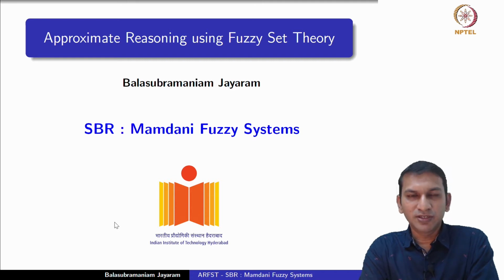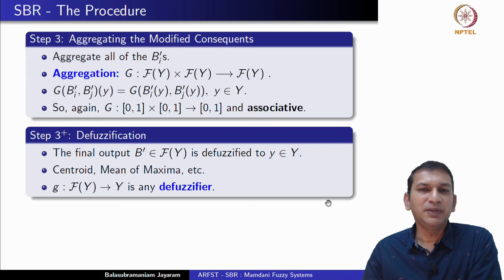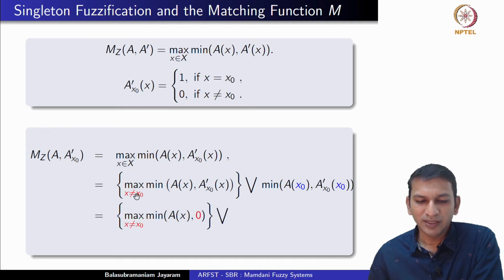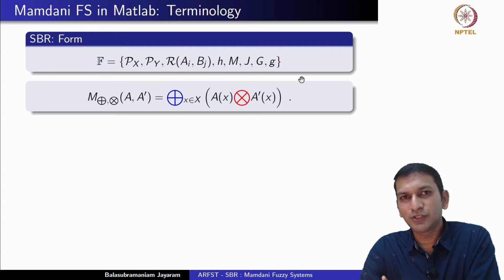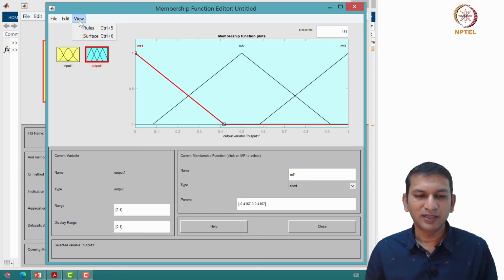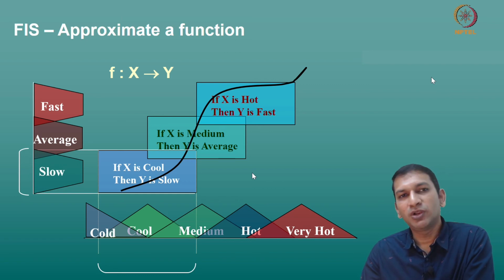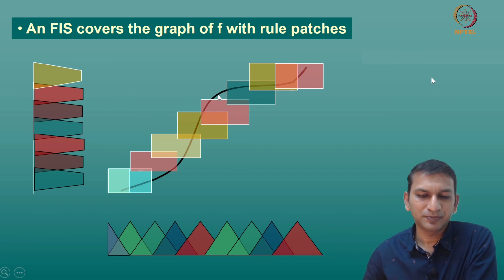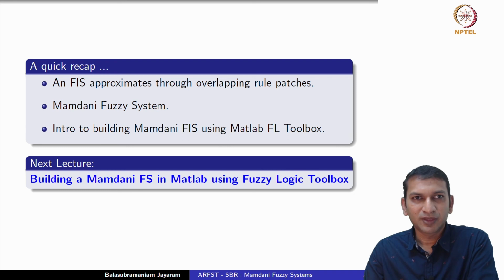SBR : Mamdani Fuzzy Systems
Mamdani Fuzzy System - Zadeh's Matching Function - A general class of Matching Functions - Singleton Fuzzification in the presence of a class of Matching Functions